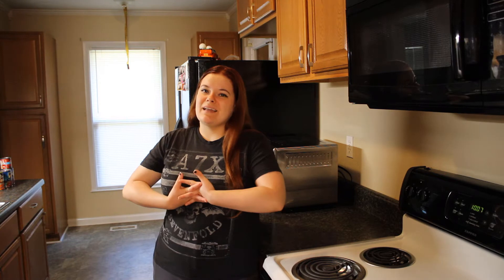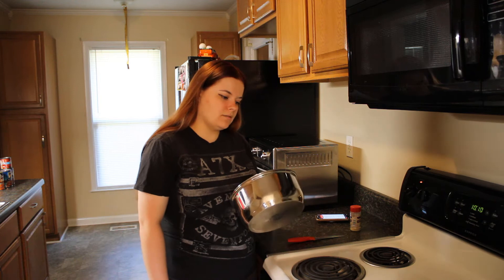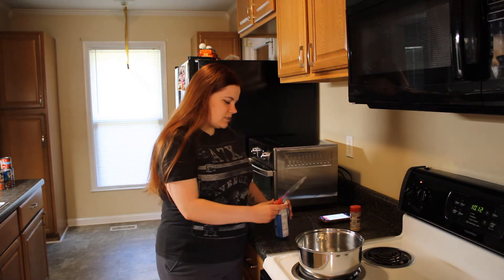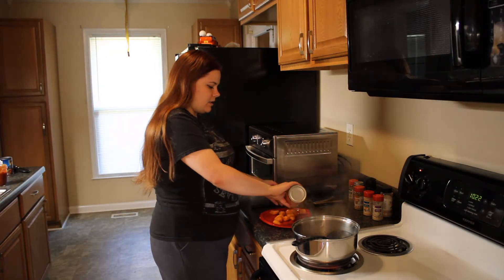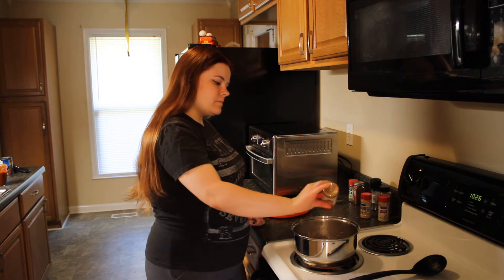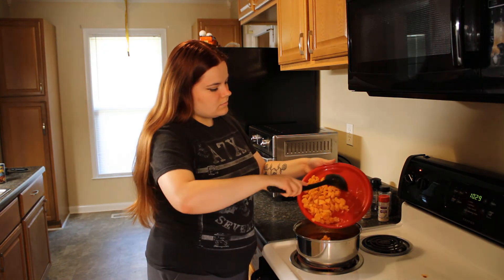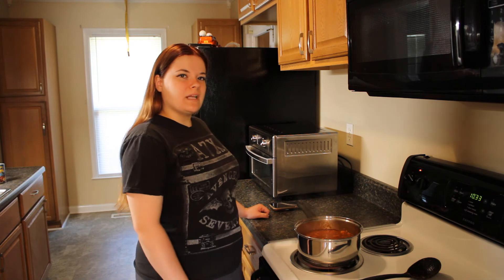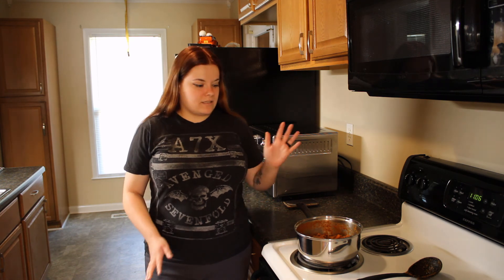Super Easy Turkey Chili